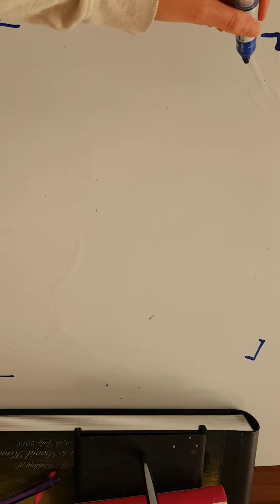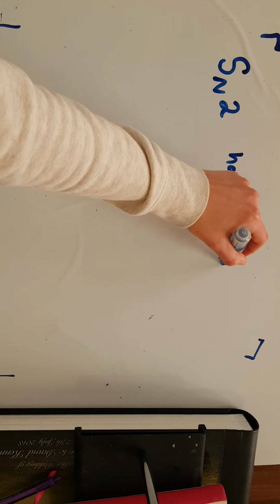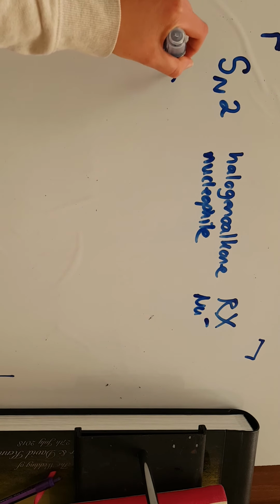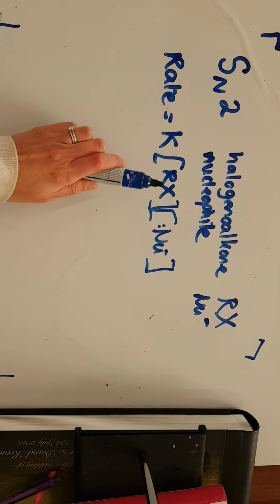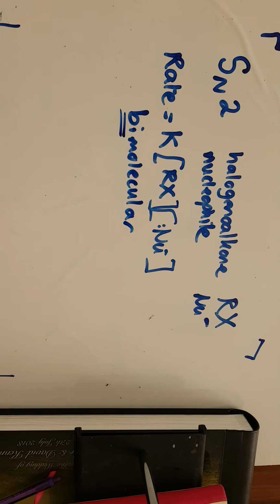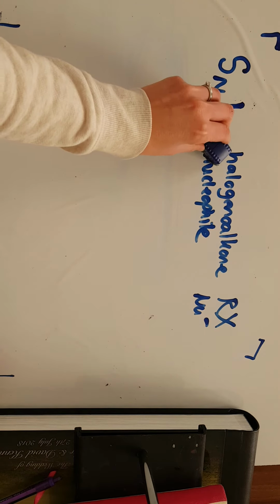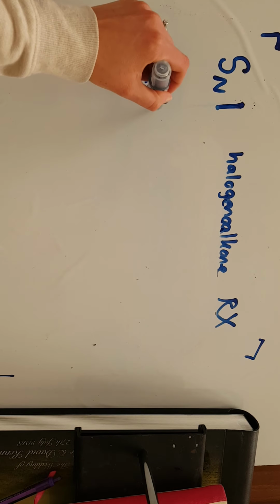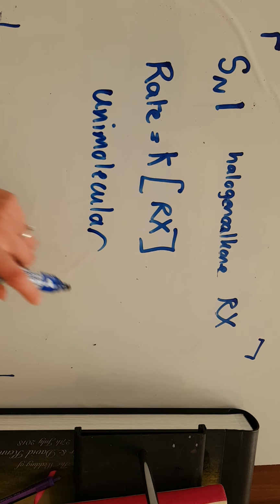SN1 and SN2 rate equation